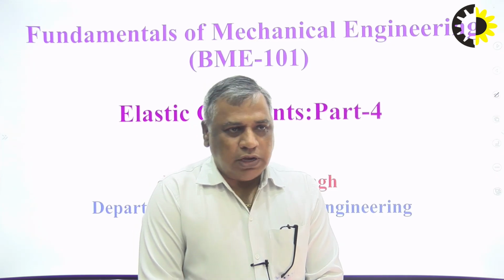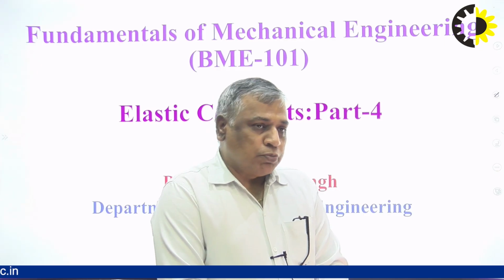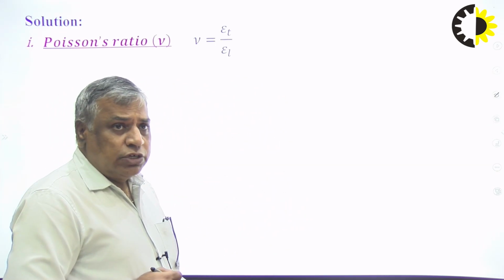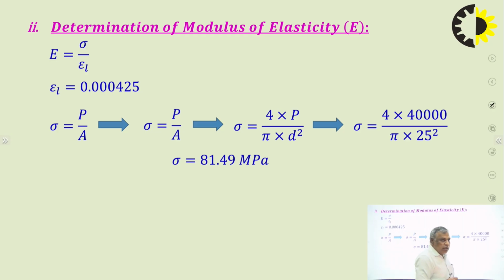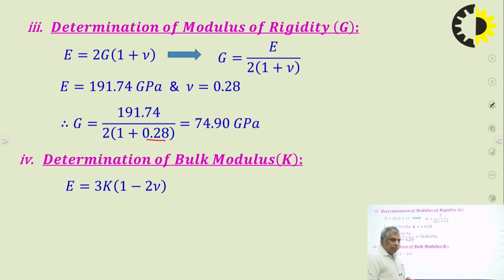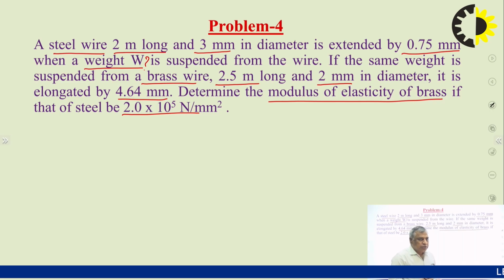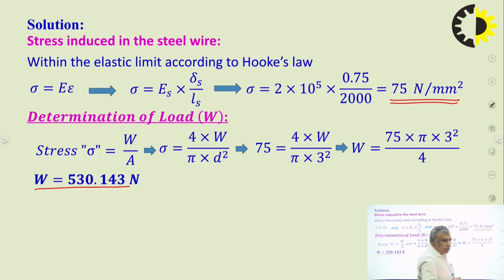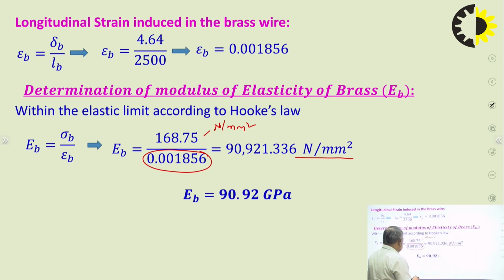ELASTIC CONSTANTS AND THEIR RELATIONSHIP PART-04 | FME | LECTURE 04 BY DR. DEVENDRA SINGH | AKGEC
This lecture completes the topic of Elastic Constants and their Relationship, summarizing key formulas and concepts important for exams.
🔹 Topics Covered:
• Complete relationship formulas
• Concept revision
• Engineering applications
🎓 Best for:
• Exam revision
• Concept strengthening
📍 Institute: AKGEC